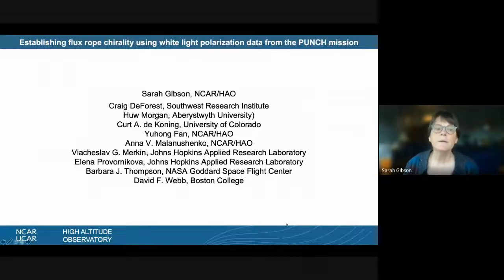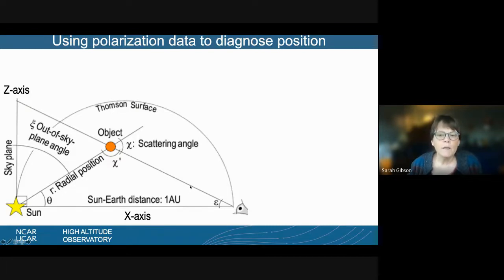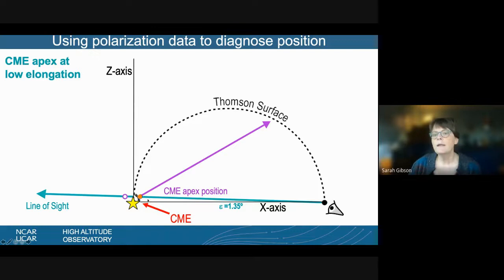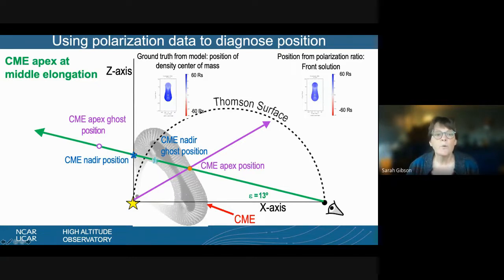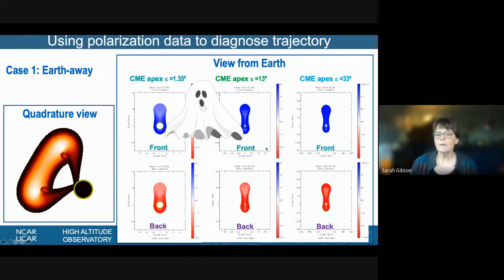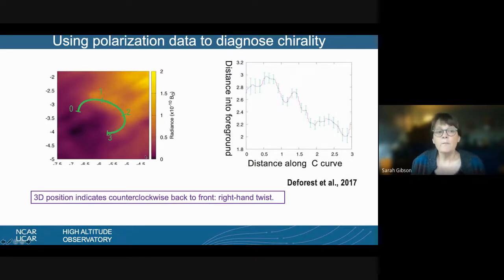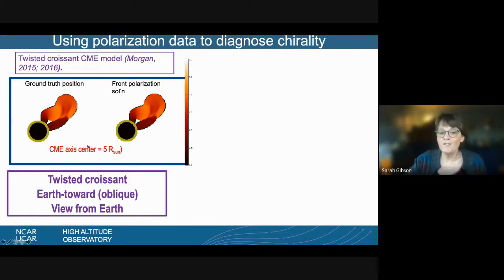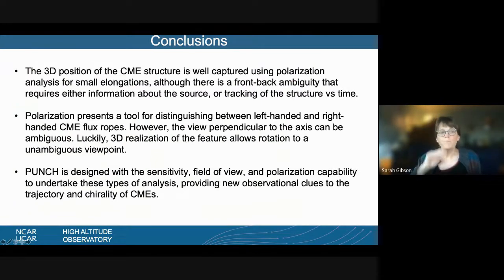AGU 2021 Gibson SH32A 03